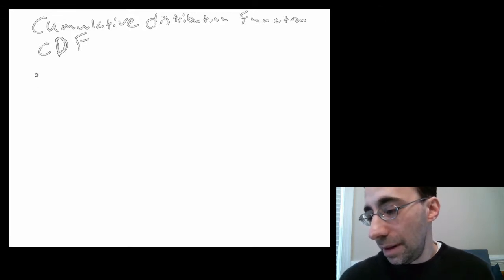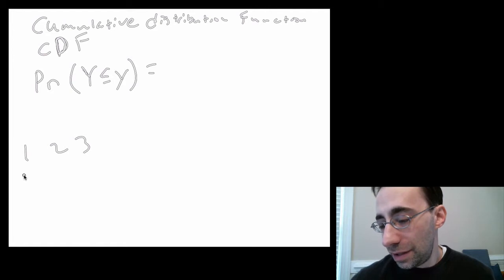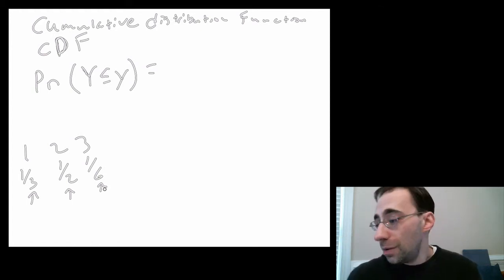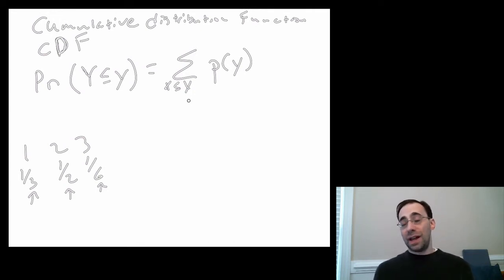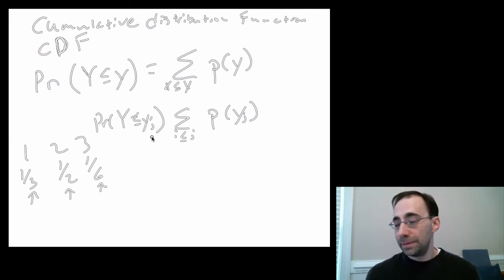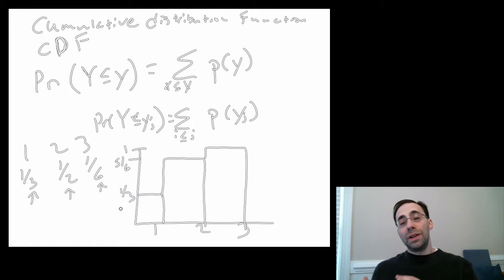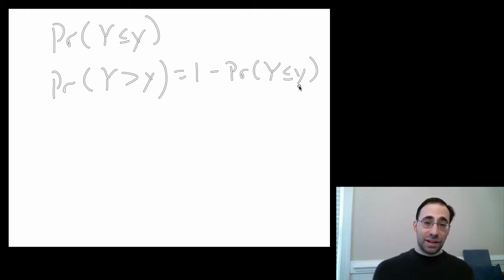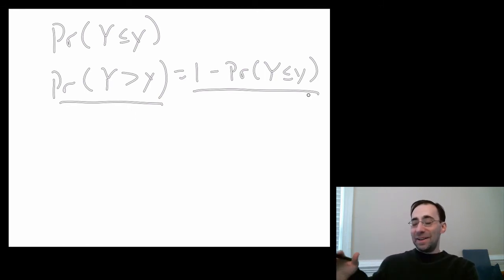Module4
Cumulative Distribution Function